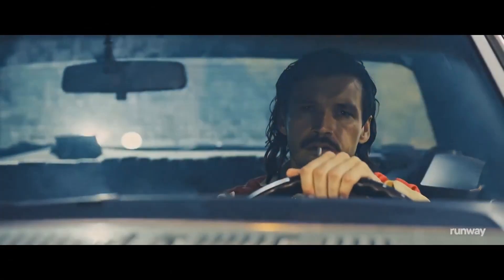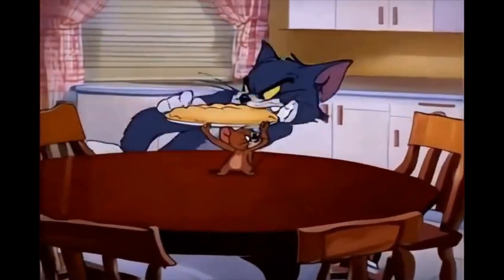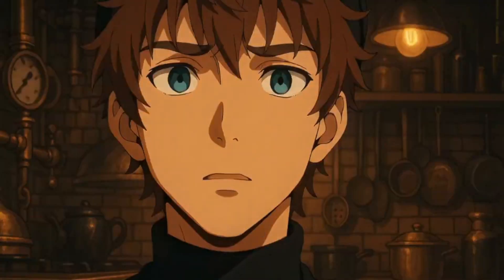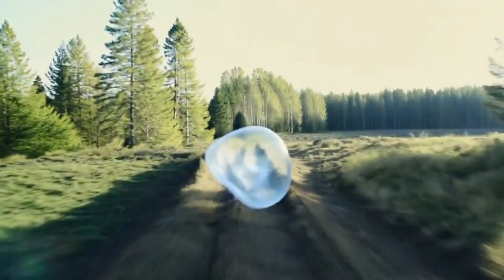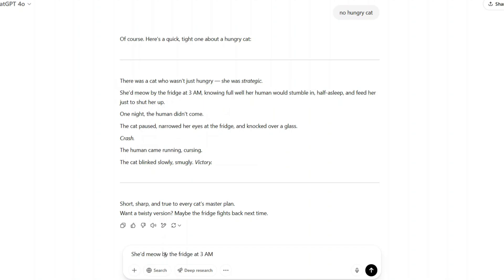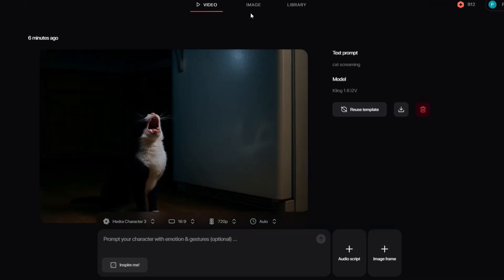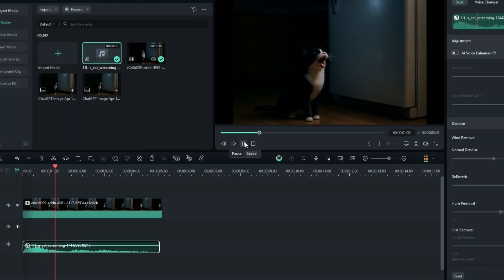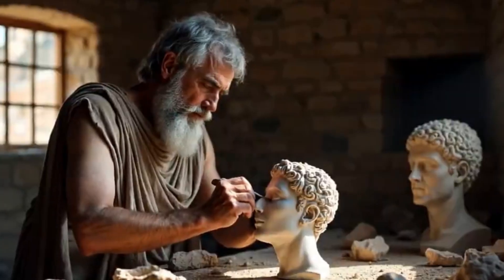People are building INSANE AI movies using Runway gen 4 and other AI models.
You won’t believe what people are building with Runway Gen 4.

From hyper-realistic dream worlds to mind-bending optical illusions, creators are pushing AI to its absolute limits.